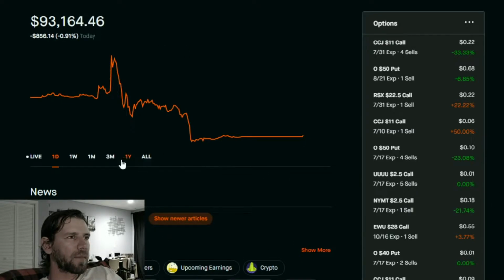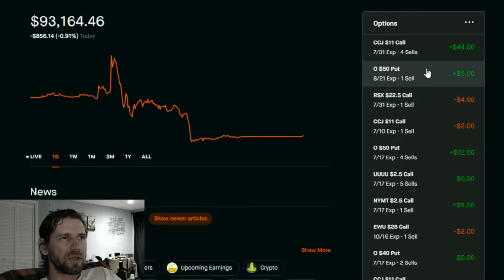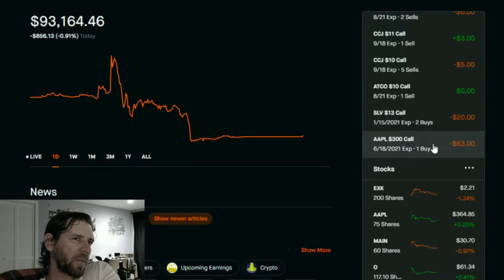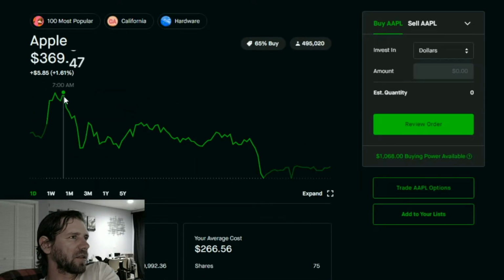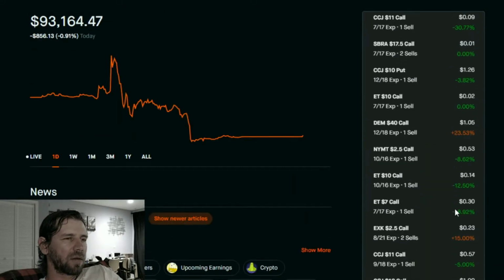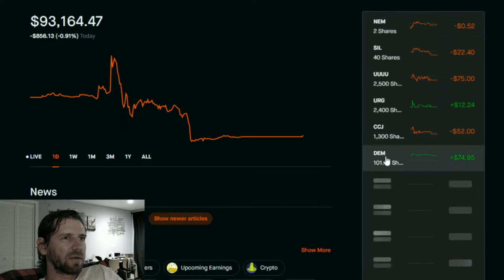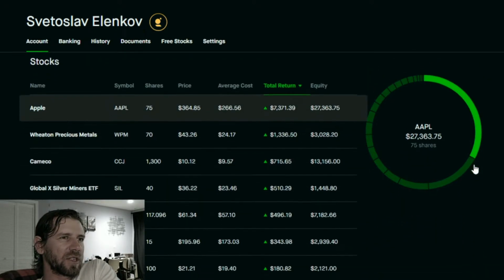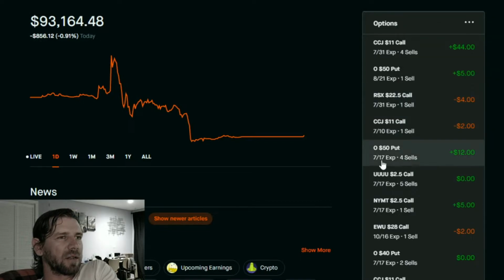ep. 257 - How much Apple should you own?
Today I discuss some of the details in my argument of being heavily weighted toward a single company. The condition , ofcourse is that this company is a great diversification tool. Not many companies fit this bill, but one of the largest players in the world does. Apple fits the mold, and this video explains partly why.

In general, I talk about markets, options, trades, silver, gold, china, uranium, macro investments etc. I'm showing the long path of taking $30k to a million dollars =). Do it with me! I'm not responsible for any losses on your part.

If you'd like a FREE stock for you and me when you open up a Robinhood account, use this